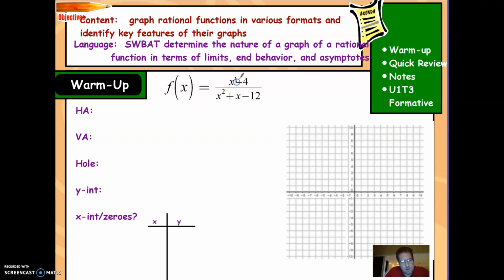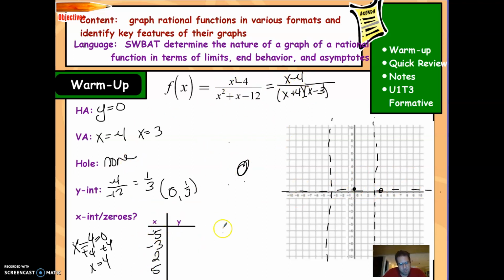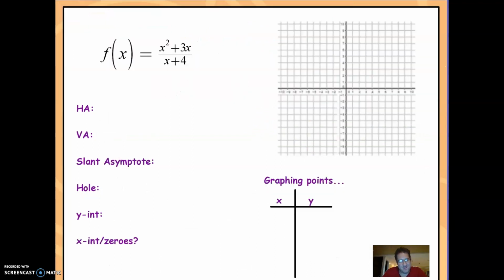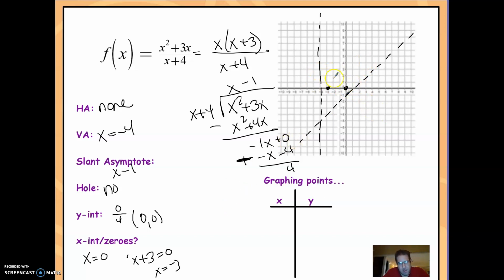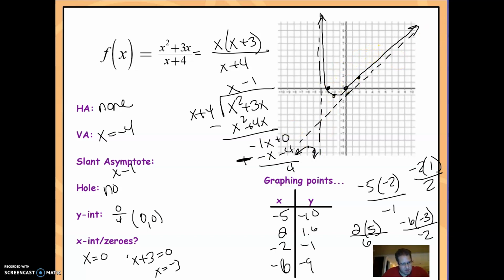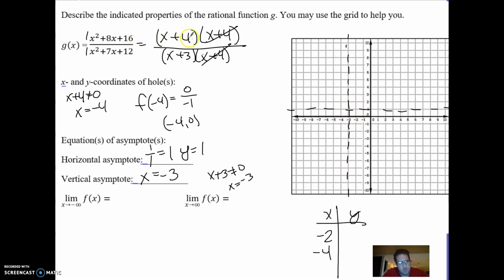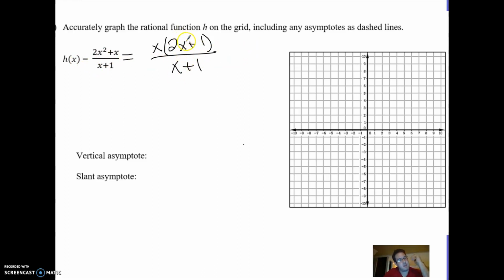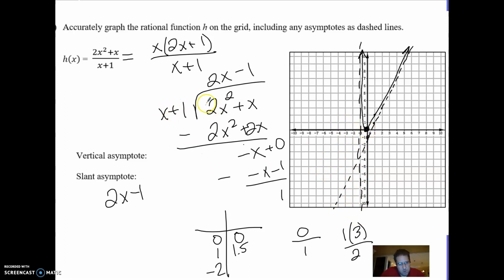Precal Unit 1 Topic 3 Lesson 5 - Slant Asymptotes